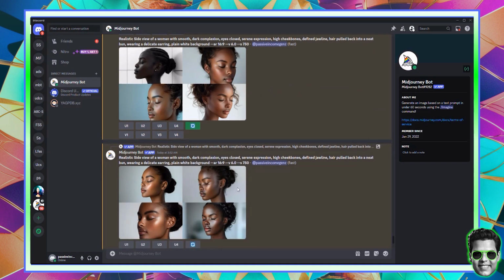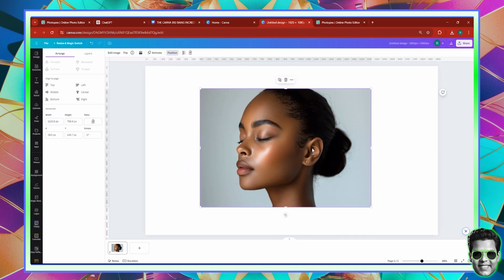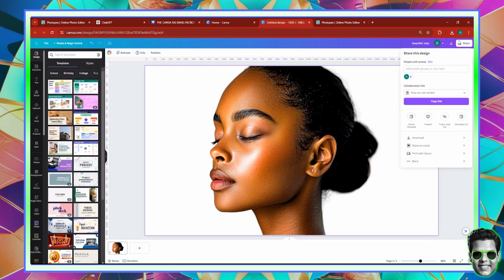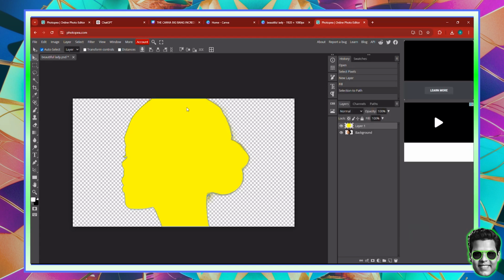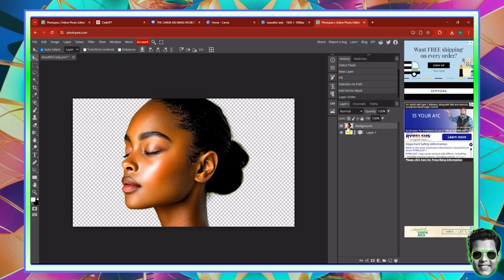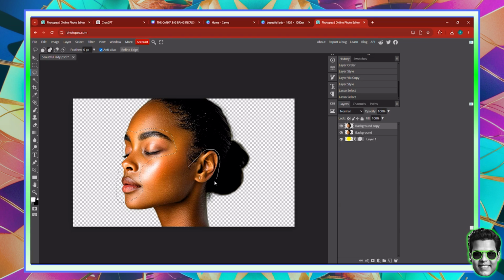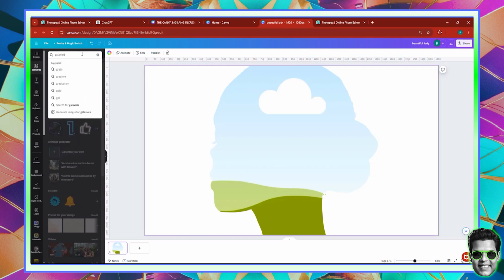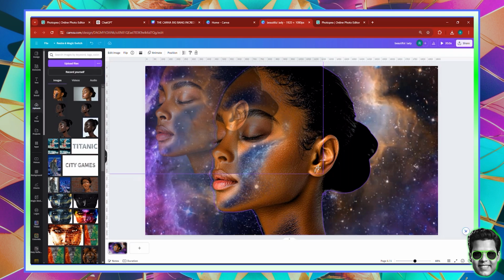Master Advanced Blending Techniques: Create Incredible Designs with Photopea & Canva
Uncover the most advanced blending techniques using Photopea and Canva to create incredible designs! This step-by-step tutorial will guide you through leveraging these powerful tools to produce professional and visually stunning graphics. Perfect for designers, marketers, and content creators looking to enhance their design skills. Watch now and transform your design workflow!